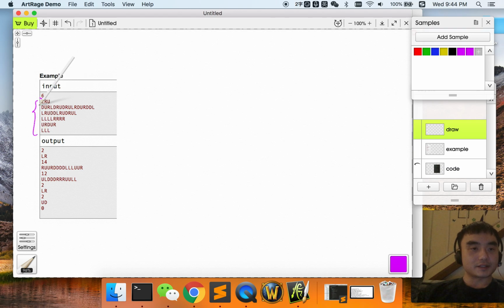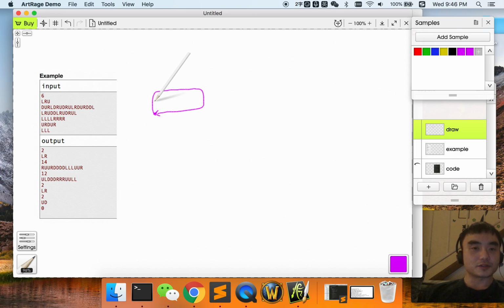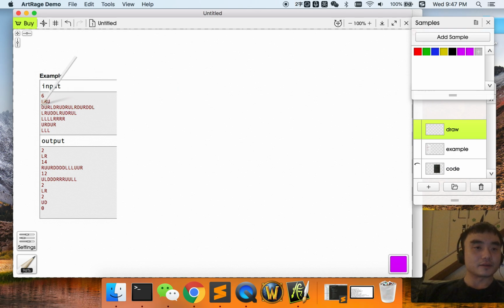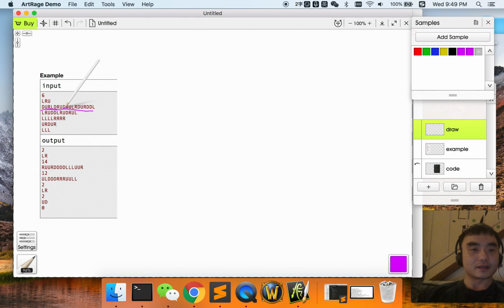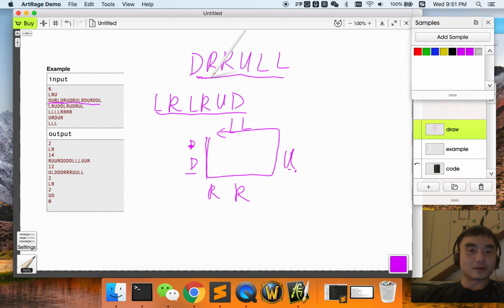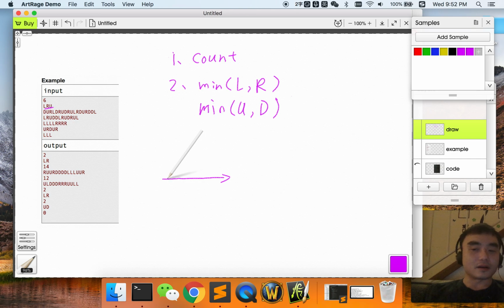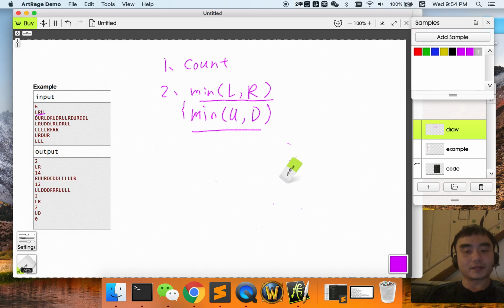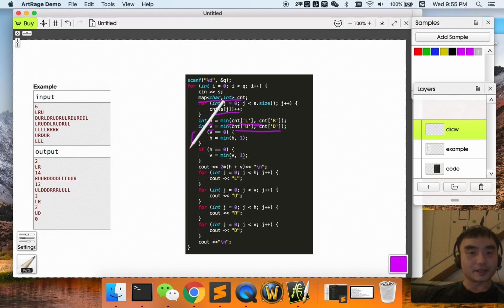Codeforces Round #605 (div 3) B -Rating 1200 - Greedy, Construction